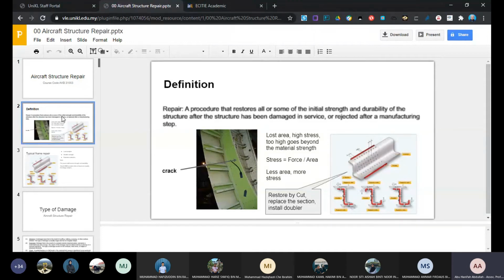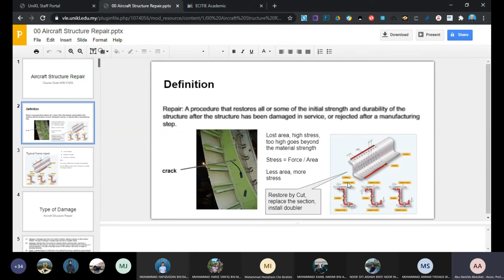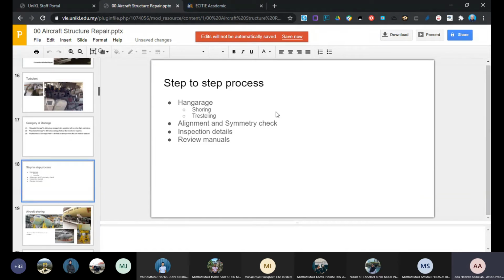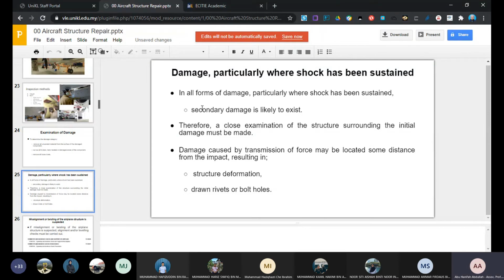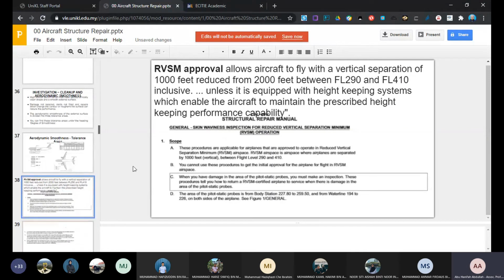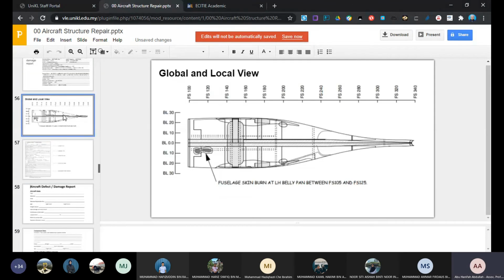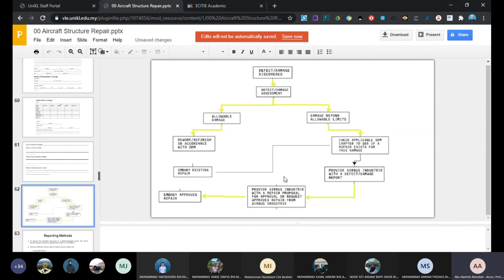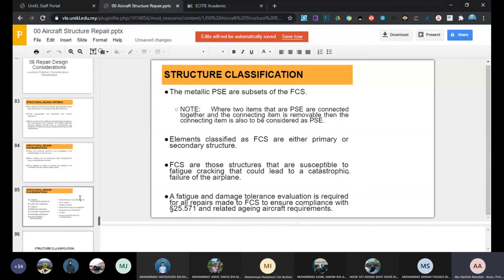Chapter 1 Introduction of Aircraft Structure Repair